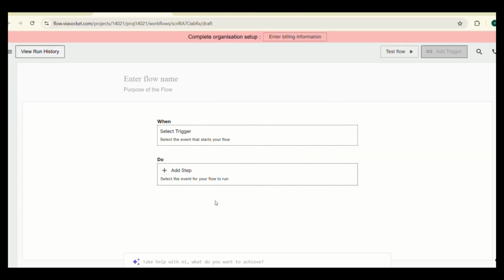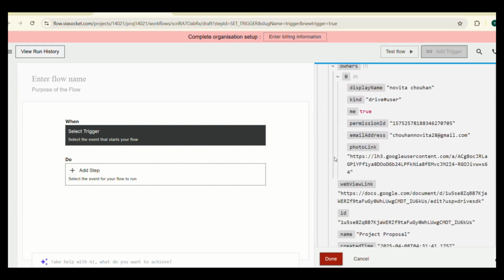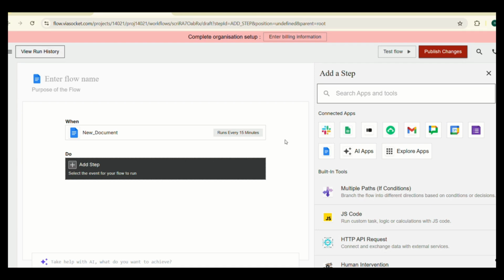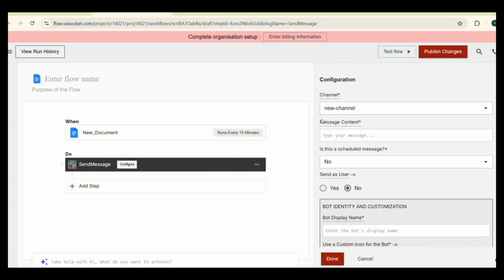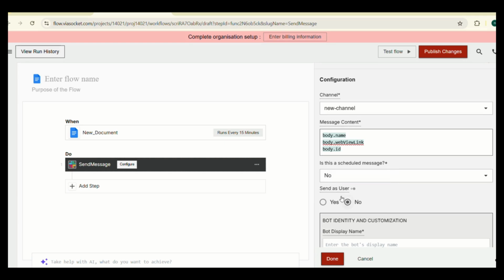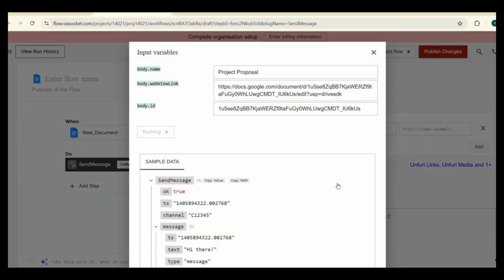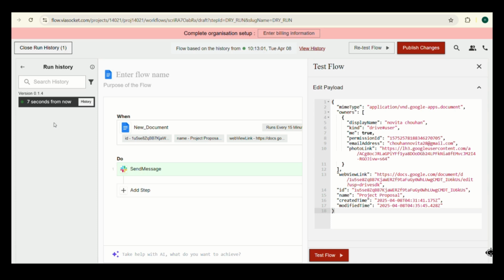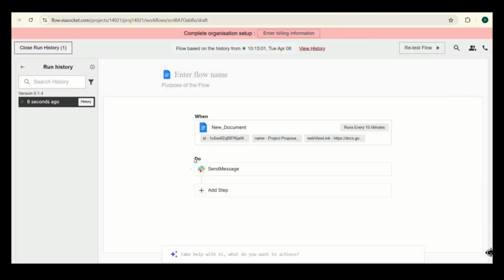Connect Google Docs to Slack Instantly | ViaSocket Automation Tutorial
Learn how to automatically send responses from Google Docs (Google Forms) directly to your Slack channel using ViaSocket — no coding required!

In this step-by-step tutorial, we’ll walk you through how to connect Google Docs forms to Slack with real-time updates using ViaSocket. Boost team collaboration, improve workflow automation, and never miss a form submission again!

What you'll learn:

How to integrate Google Docs ( Google Forms) with Slack

Automate response delivery with ViaSocket

Real-time updates for enhanced productivity

Bonus tips for workflow optimization

Useful Links:

ViaSocket Signup

Slack Integration Guide

More Tutorials

Ready to build complex workflow automations without writing a single line of code? to get started.